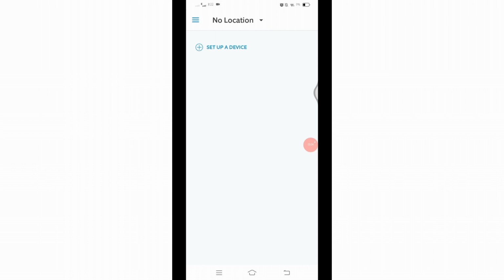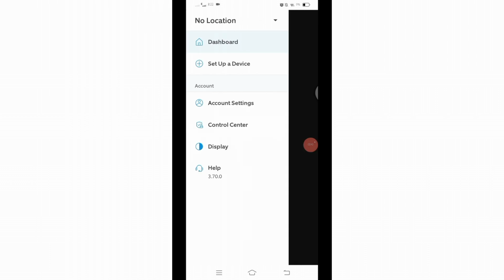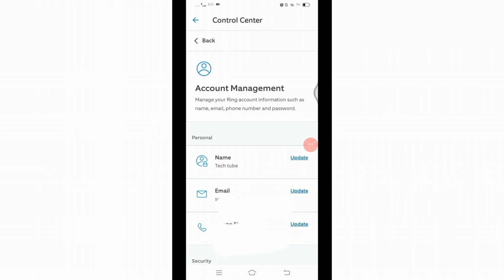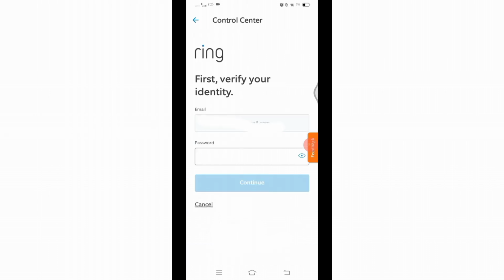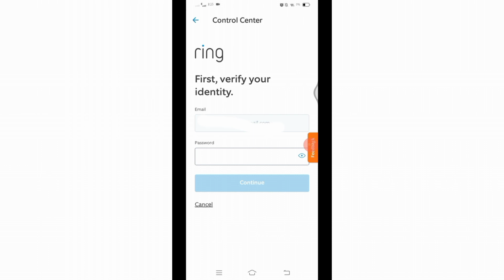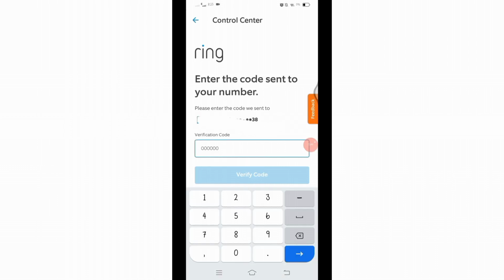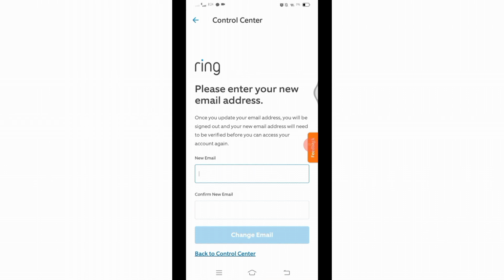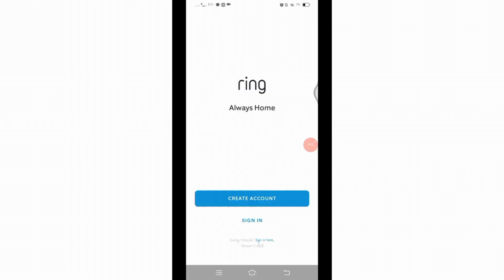How To Change Email On Ring App | Update Your Email Address On Ring Application (Full Guide)